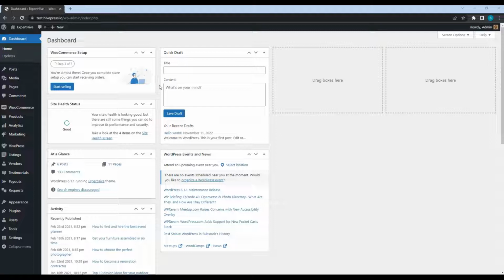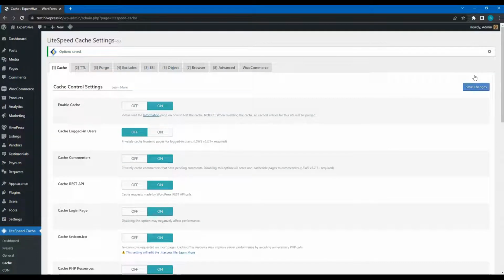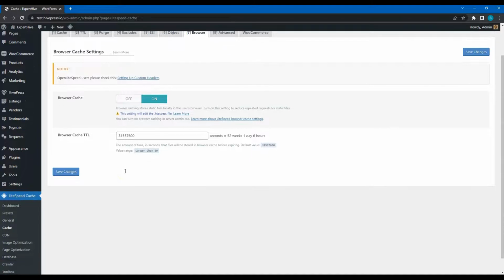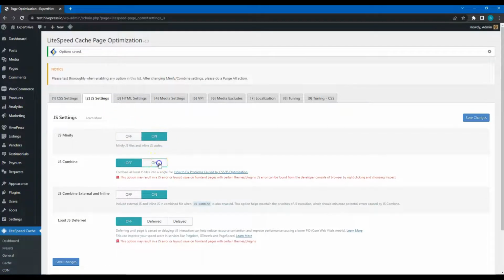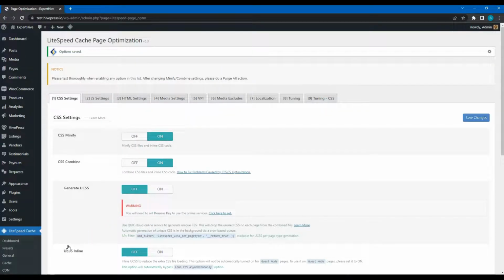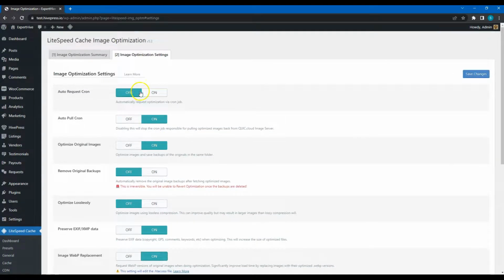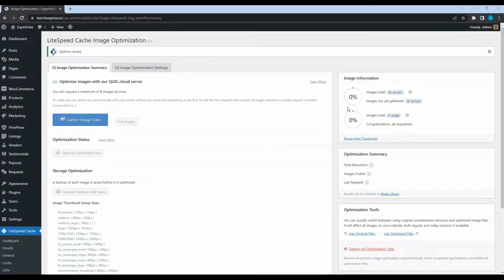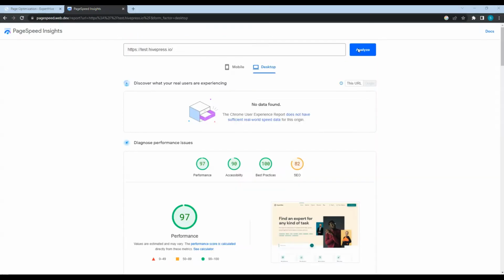Improving the Website Performance [ExpertHive Course - 10/11]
This is one of the videos from our course on how to create a service marketplace with WordPress.